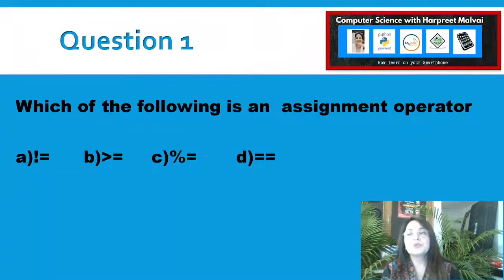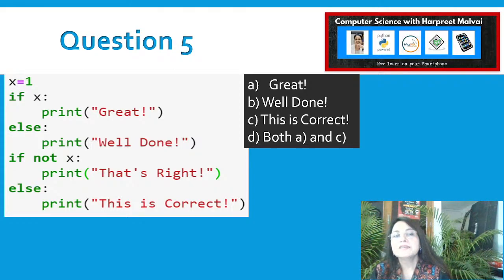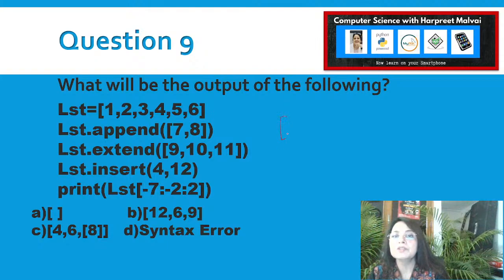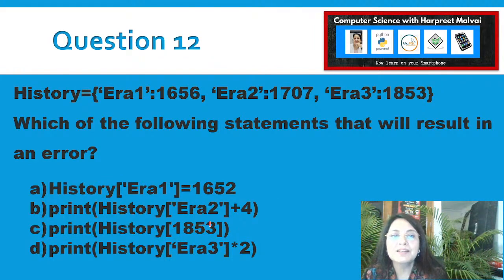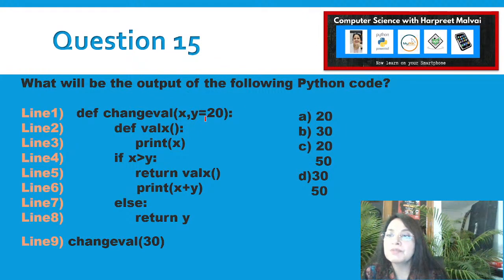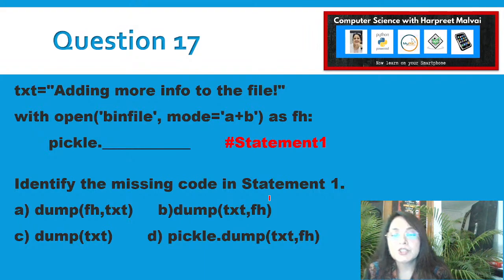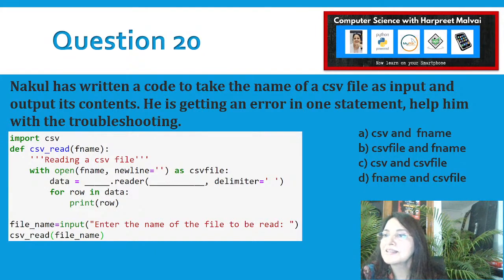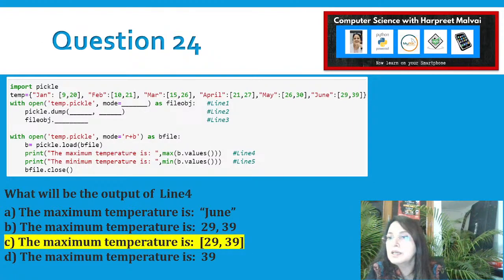Mock Test 1 Computer Science(083)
Term 1 Computer Science (083)